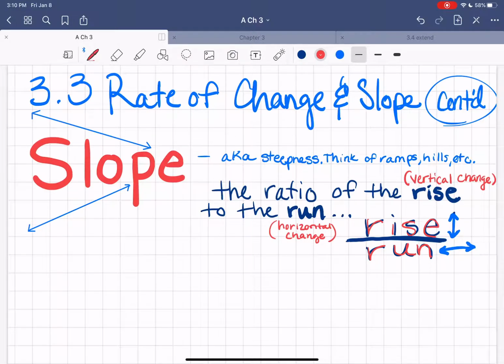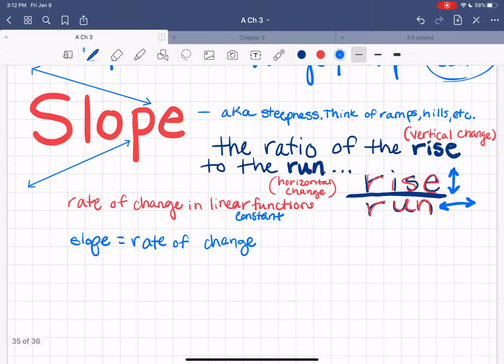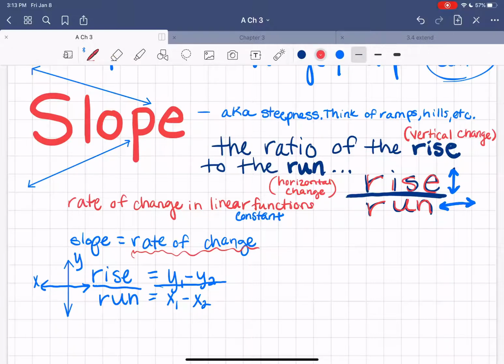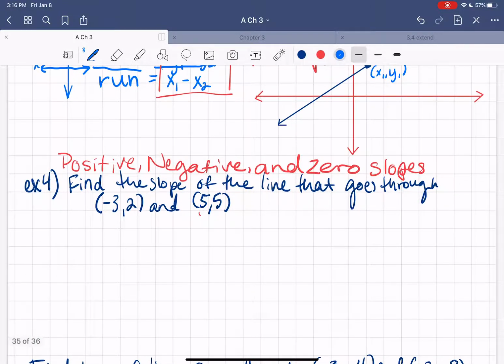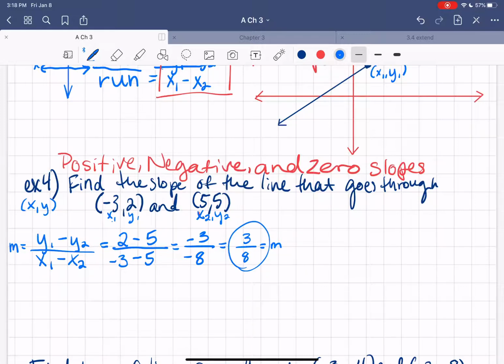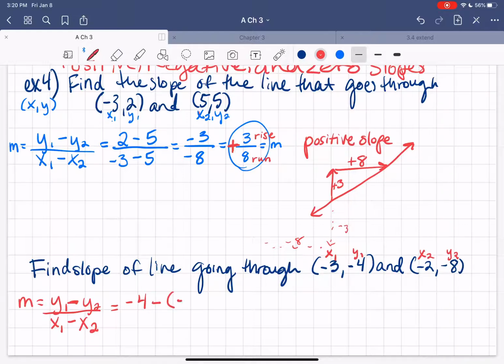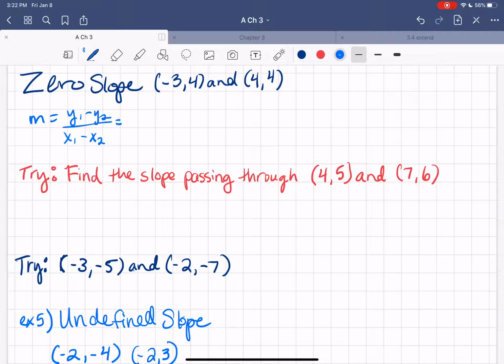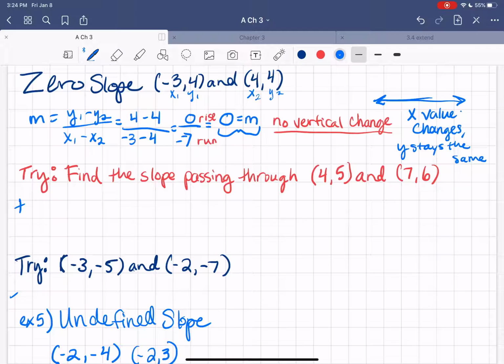A 3.3 Slope ex. 4